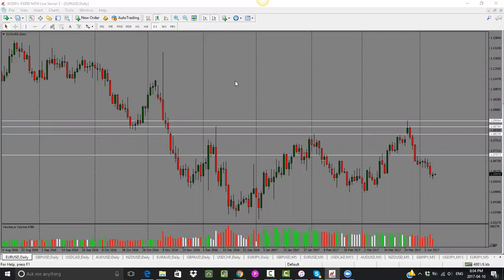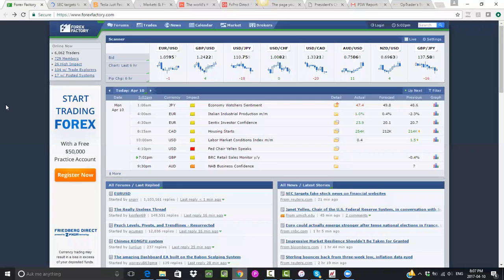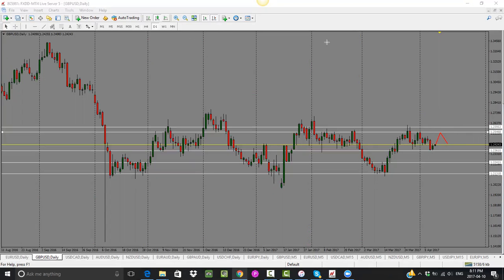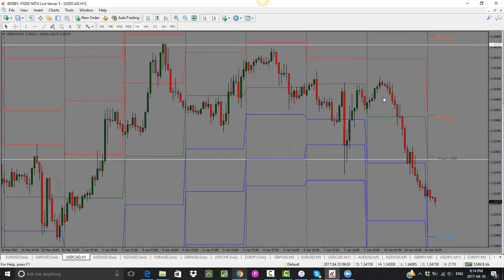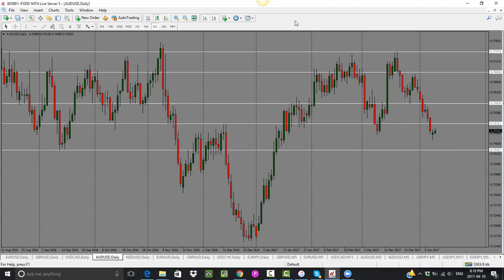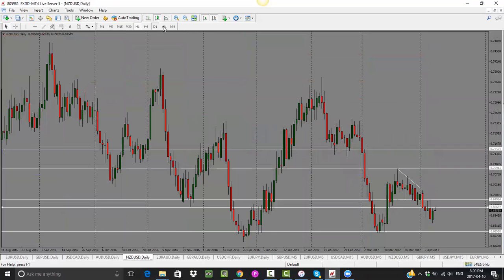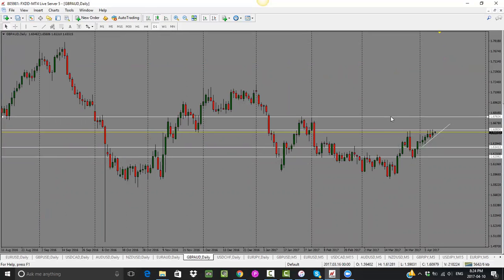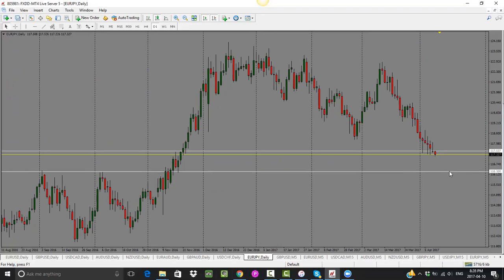Daily Market Analysis for April 11 2017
In this video, we go over the forex market analysis to prepare for April 11 2017 trading day. We review the economic calendar, the fundamentals and then get into the forex technical analysis and review the charts to see what level to trade from tomorrow.